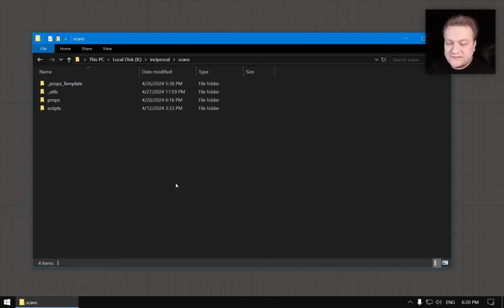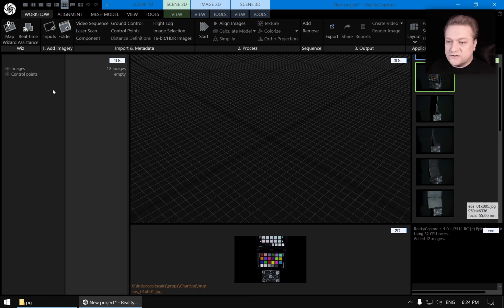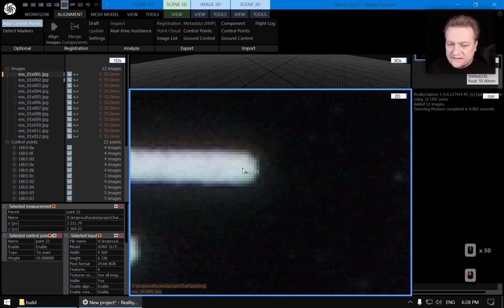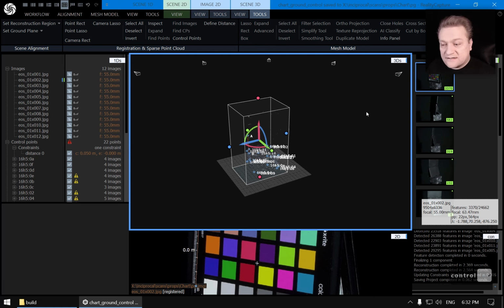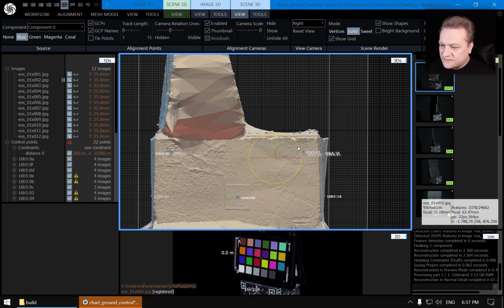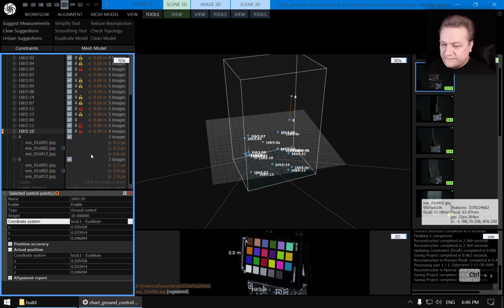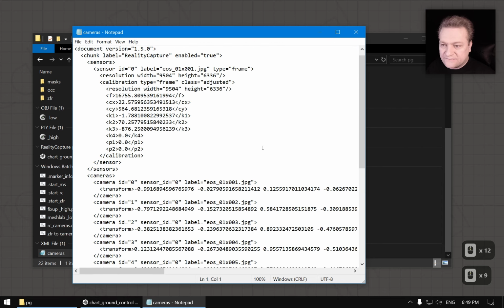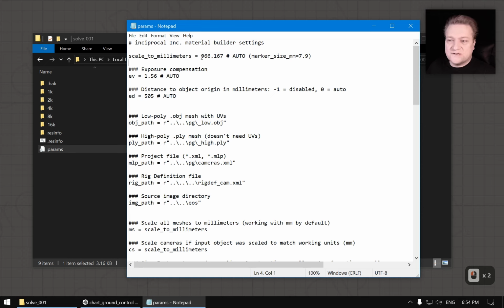2.3 - Ground Control Points [RC]